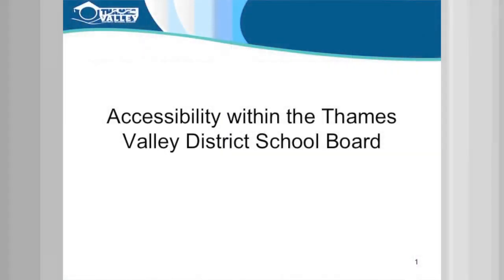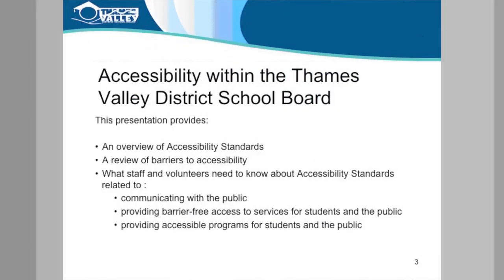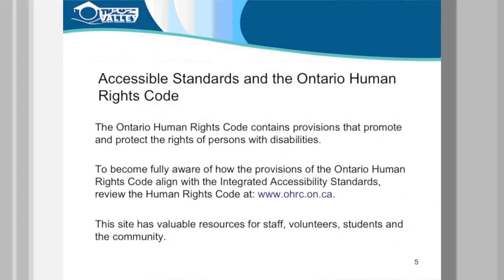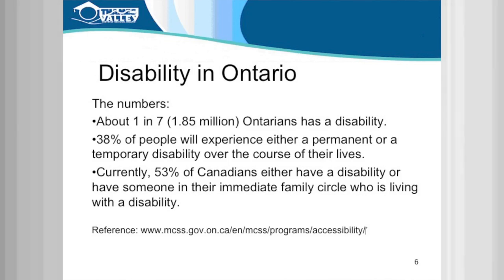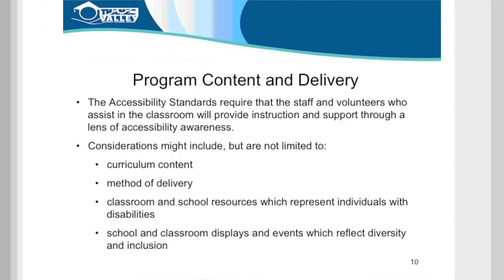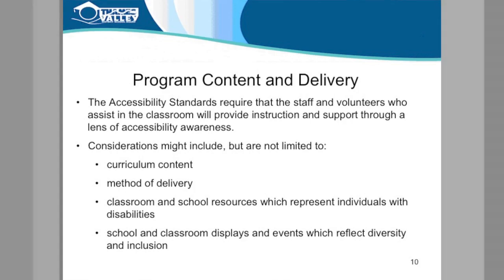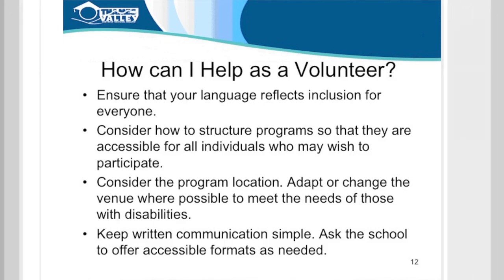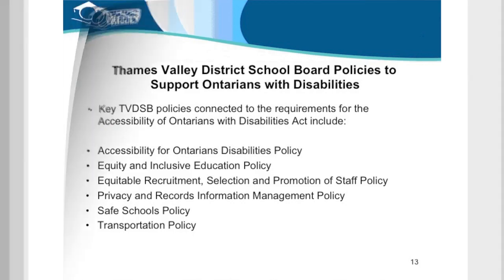Accessibility within the Thames Valley District School Board